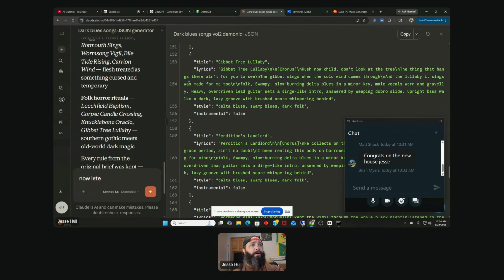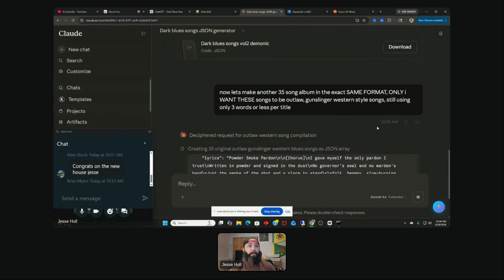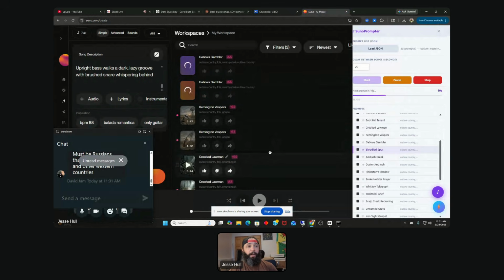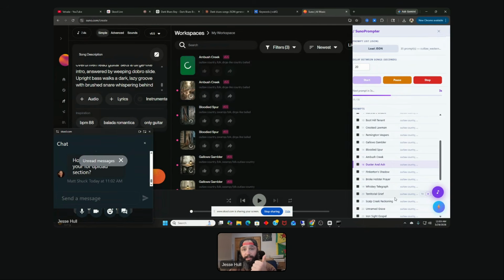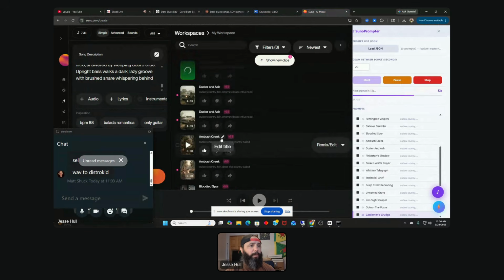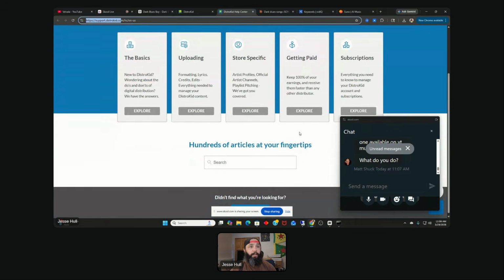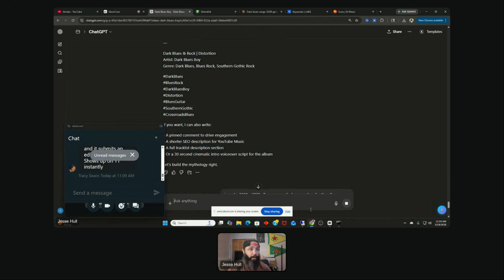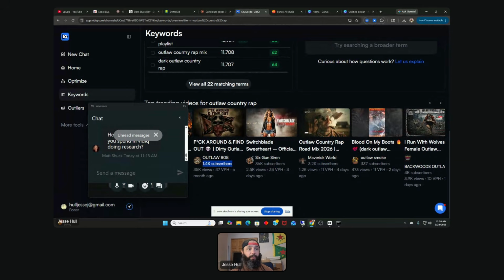AI Music Monetization Strategy That Actually Works | Live Stream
🌐DistroKid: Distribute your tracks everywhere

🌐Newsletter - check Spam - whitelist our email (I DON'T SEND MANY)

Distrokid Helper Tool is available for beta download premium members only*
Live Q&A Every Weekend*
Direct Access To mentorship*
Private Software Extensions*
No Courses For Sale